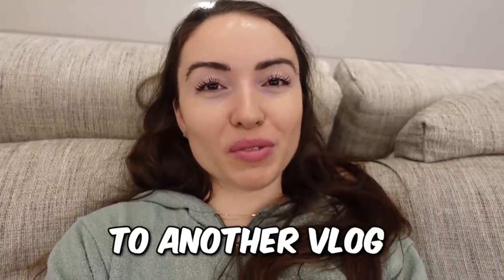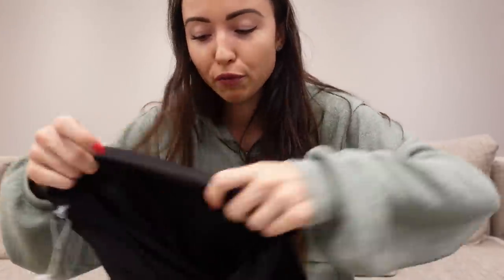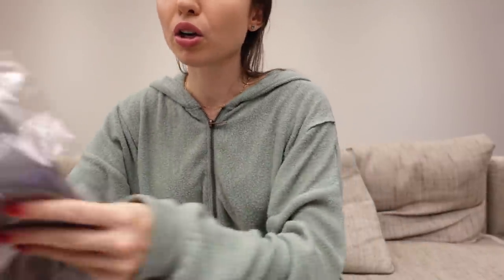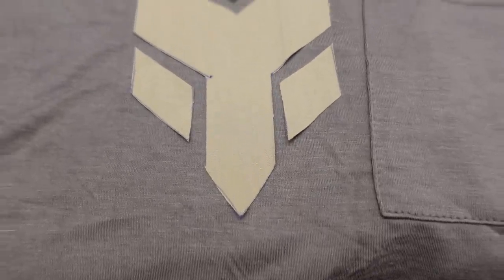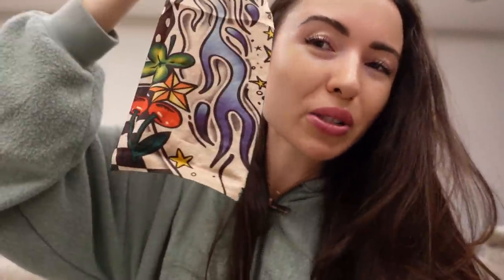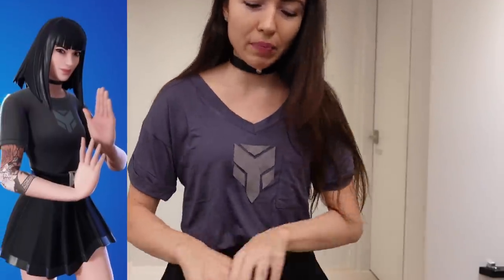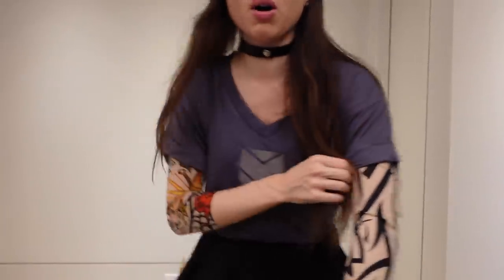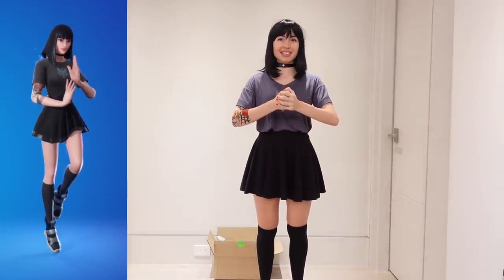I Dressed Up as My Boyfriend’s FAVORITE Fortnite Skin! (Challenge)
Surprising my boyfriend Typical Gamer as his favorite Fortnite skin!